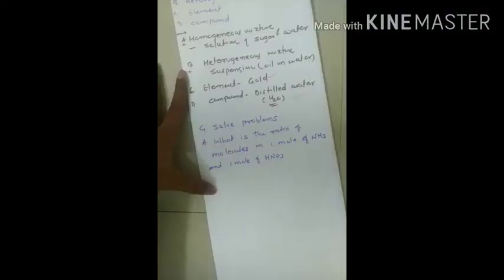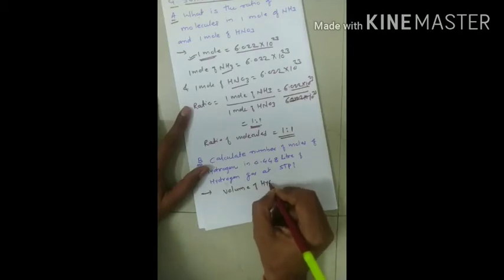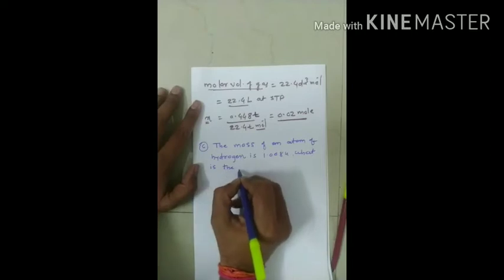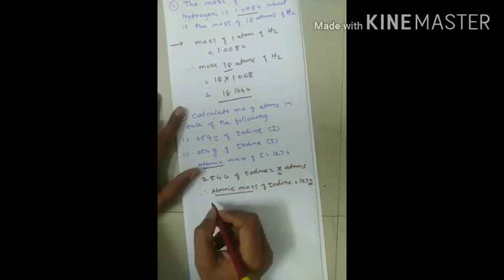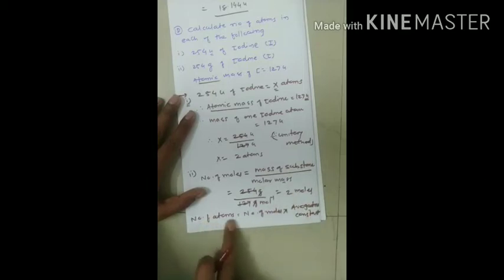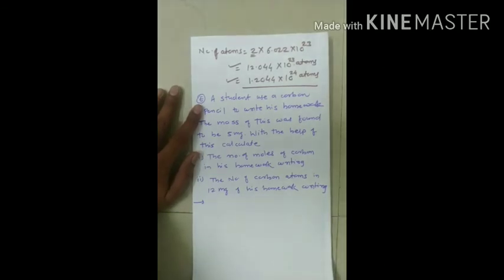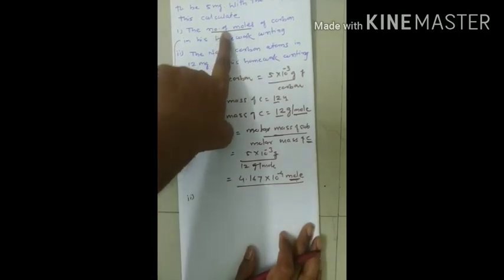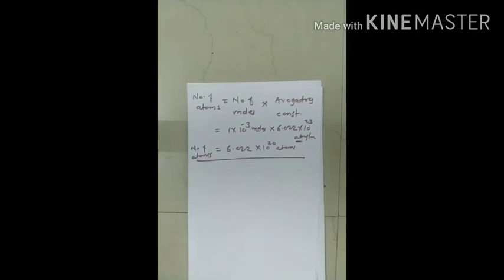Detailed Solution of Exercise_Some basic concepts of Chemistry